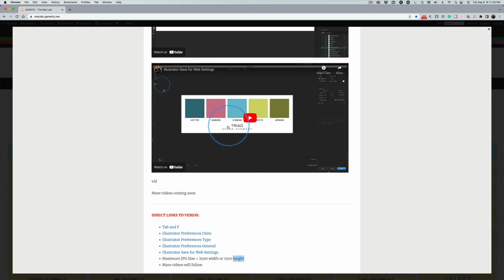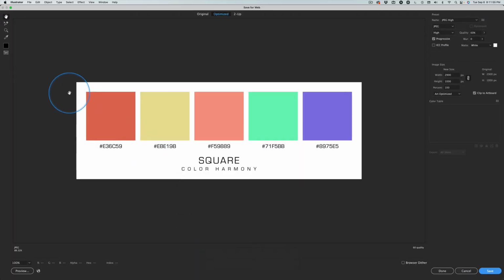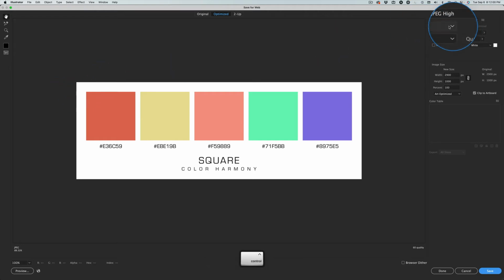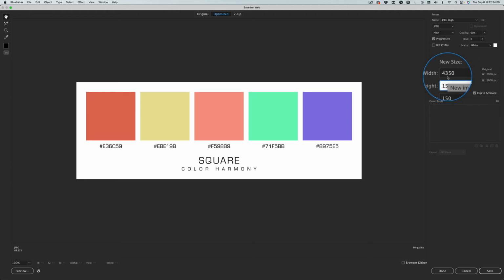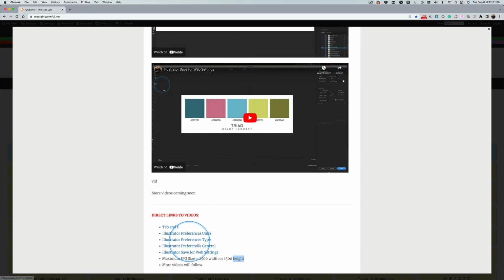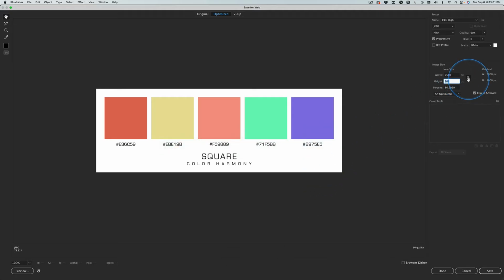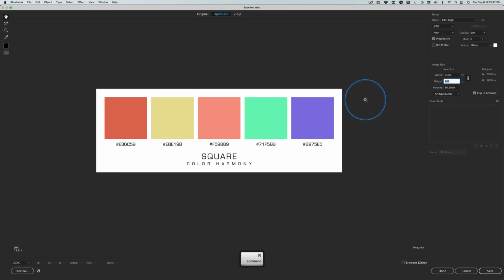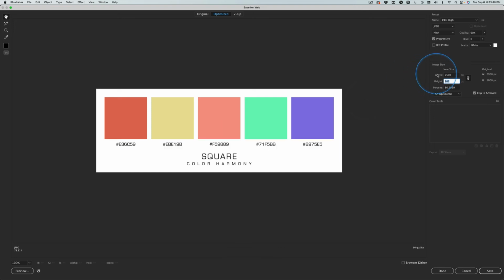Maximum JPG Size = 2500 width or 1500 height